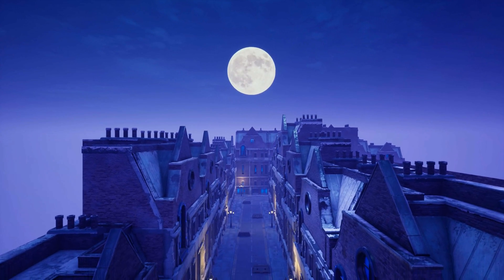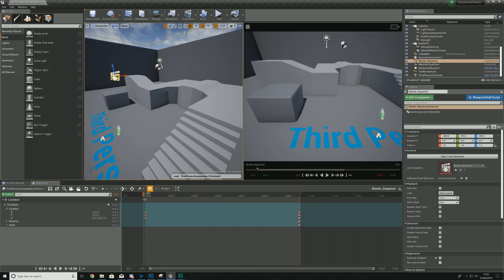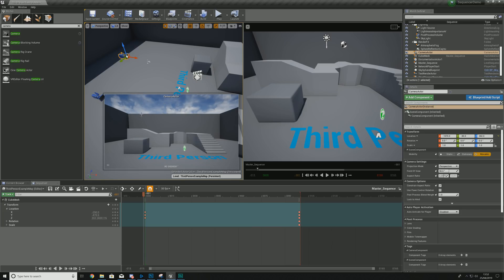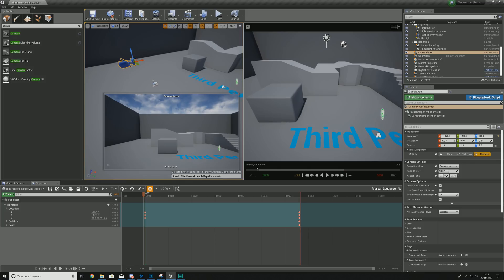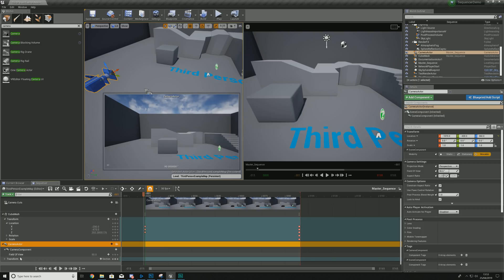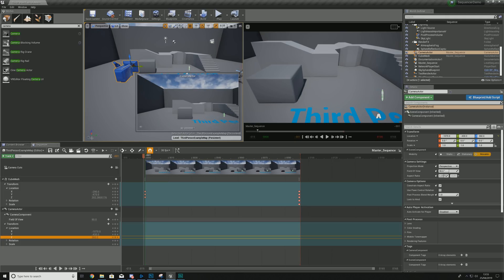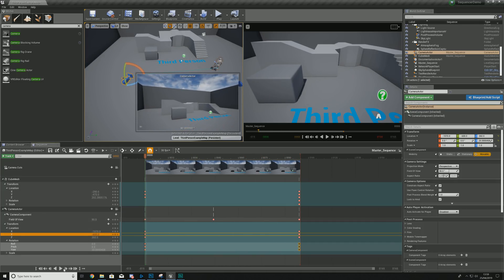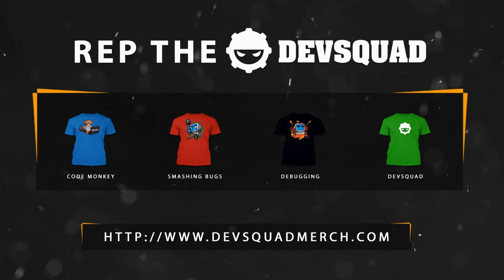Camera Movement - #2 Unreal Engine 4 Sequencer Course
Hey there Virtus Hub, today we're going over an introduction to the sequencer interface to set you up to create some awesome cinematics with sequencer!

We cover how you can use camera movement tracks to form the foundation of your cinematics inside of Unreal Engine 4.

Recommended Game Dev PC Build Under $1000 👇
► Cooler | Deepcool 400
► Memory | Corsair Vengeance LPX 16GB
► Storage | Samsung Evo 500GB SSD
► Storage | Western Digital 1TB Blue
► Graphics Card | EVGA 1060 SC 6GB
► Case | Corsair Carbide
► Power Supply | EVGA 650W 80+ Gold
► Motherboard | MSI x470 AM4